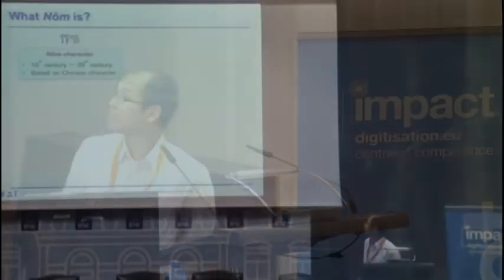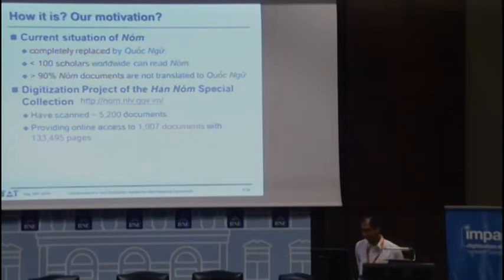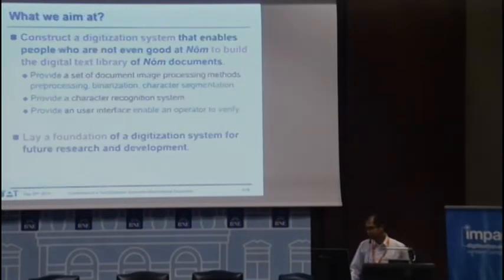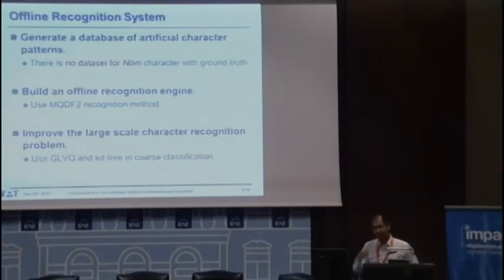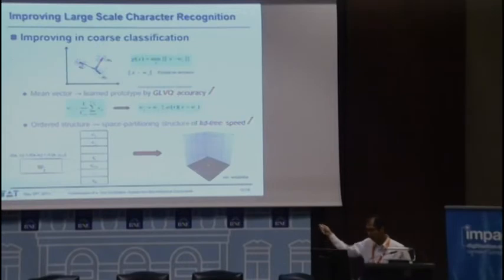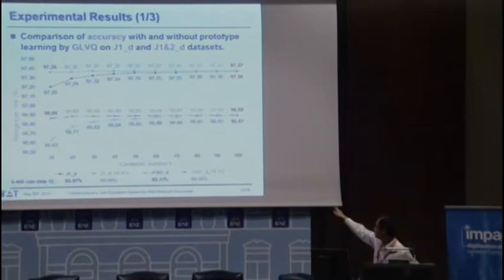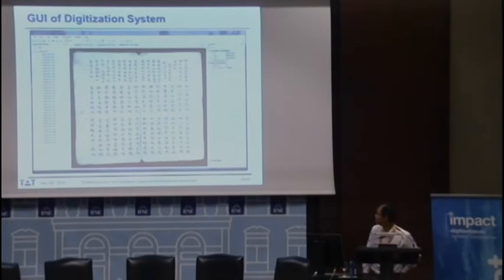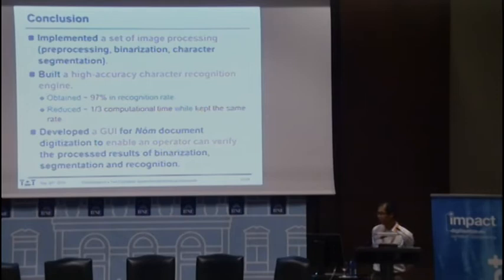Construction of Text Digitization System for Nôm Historical Documents Truyen Van Phan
Truyen Van Phan, Tokyo University of Agriculture and
Technology.

Digitisation Days, 19-20 May, 2014. BNE (Madrid)